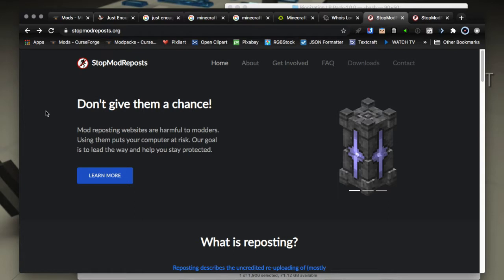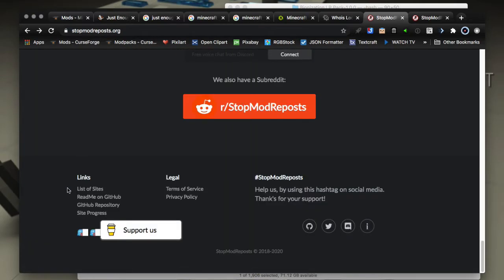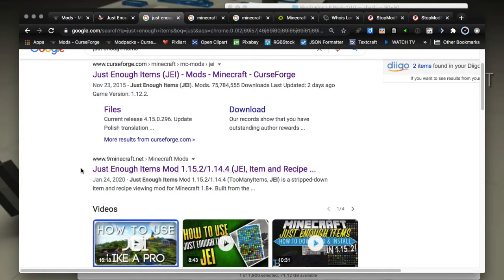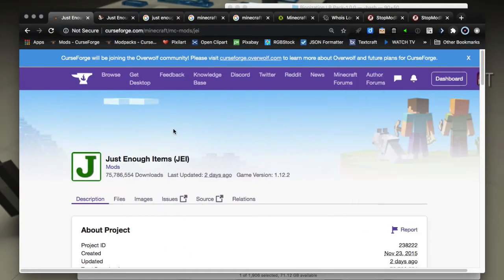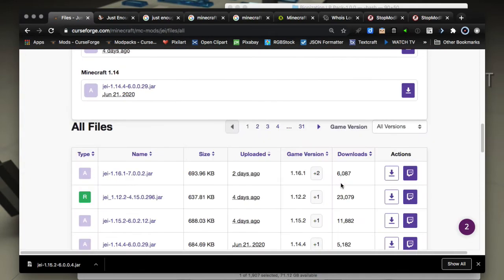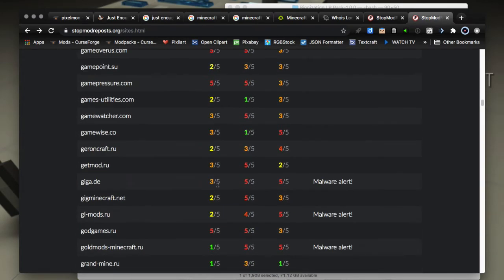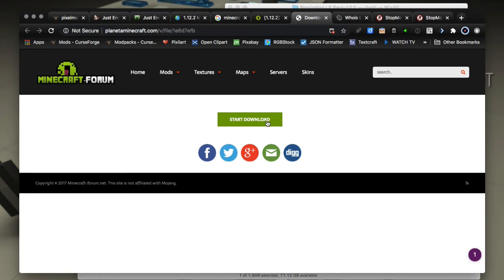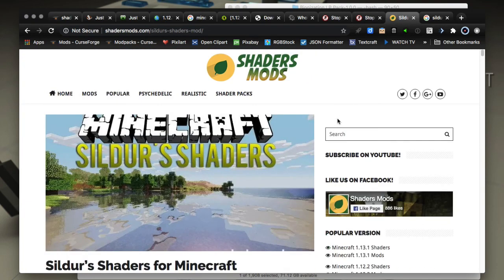Minecraft Mod Reposting - Unofficial Downloads and Risks - StopModReposts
There are a bunch of web sites that come up in a Google search when looking for Minecraft mods.

Only Curseforge and sometimes PlanetMinecraft offer official downloads by the mod authors. Modders may also have their own web site to download.

The information offered at StopModReposts helps to understand the risks or block reposting sites entirely.

9Minecraft, Mod-Minecraft, MinecraftSix, Minecraft-Forum, MinecraftYard, etc.